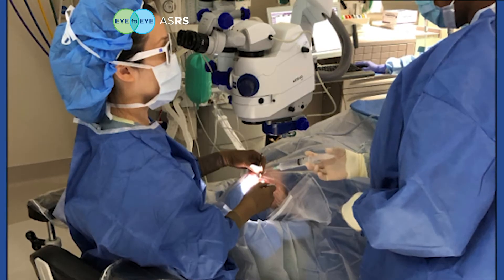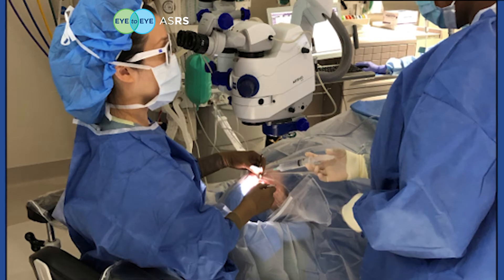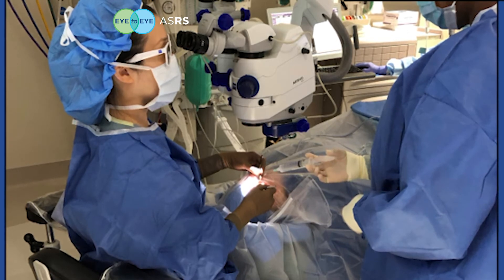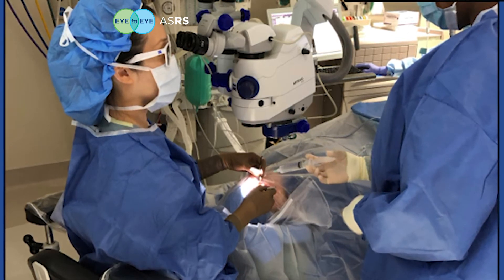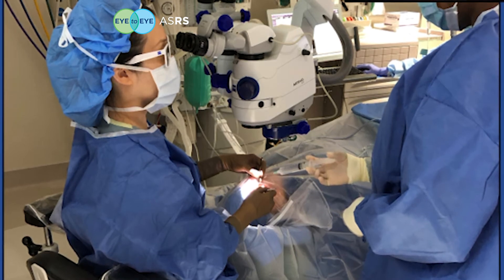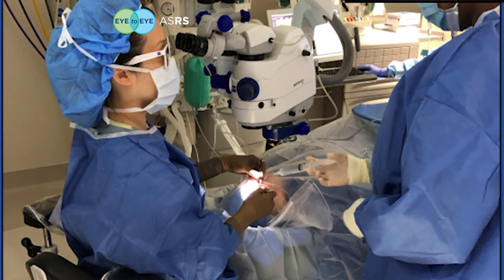Eye to Eye: Diabetic Retinopathy Treatments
Diabetic Retinopathy can steal your vision but it doesn’t have to thanks to advanced medical and surgical treatments by retina specialists. Learn more in this episode of ASRS's Eye to Eye video series featuring retina specialist Dr. Christina Weng.